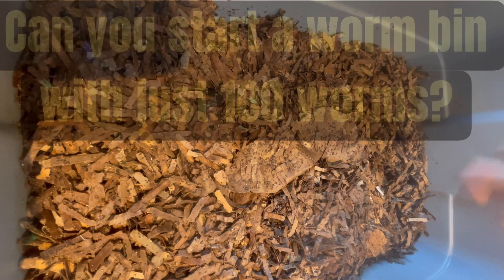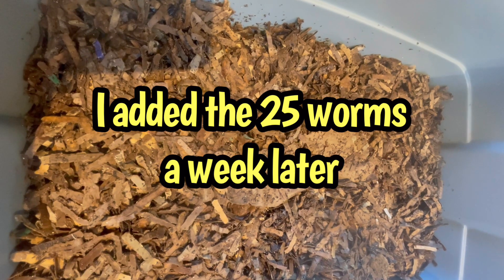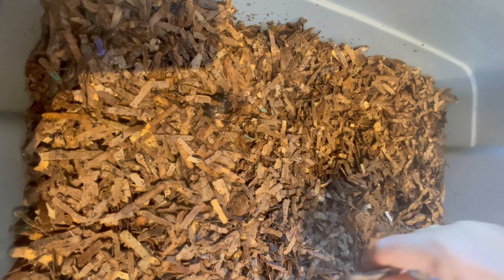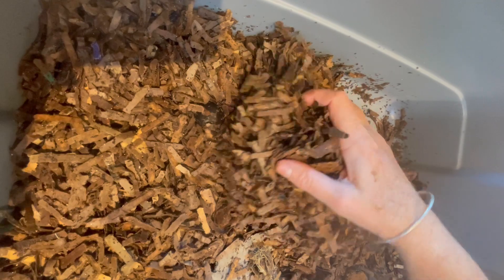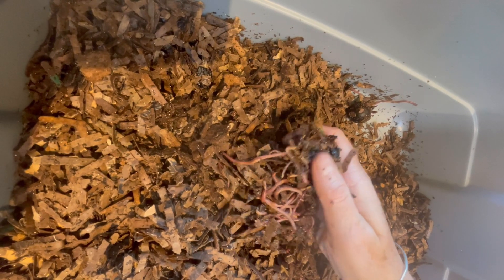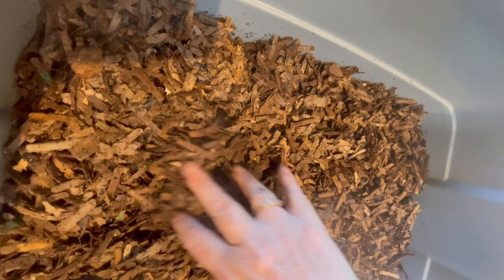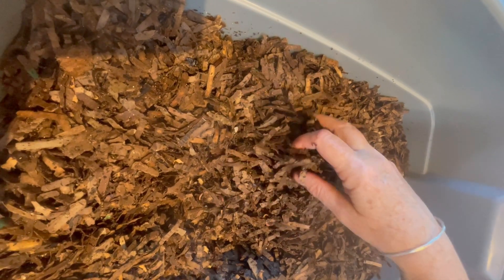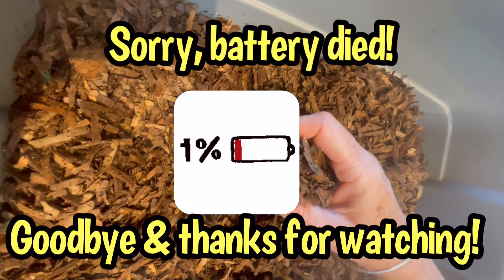Can you start a worm bin with just 100 worms?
I started a full sized worm bin (20” x 14” x 8.5”) 53 days ago with just 100 worms to show my neighbour how it can be done. I added 25 additional worms a week later, but none of the 125 worms added to the system were full-sized adults. In this video, I show that progress is slow, but beginning to take shape less than two months later￼. Still no cocoons spotted in the camouflage of the cardboard bedding, though!

I hope this video will demonstrate that starting a bin is possible with just a small number of￼ worms initially. Over time, follow along as this bin matures and the worms multiply!

Cheers,

Sandra